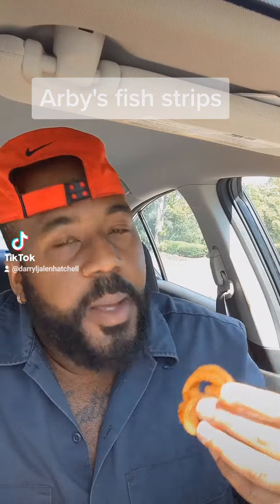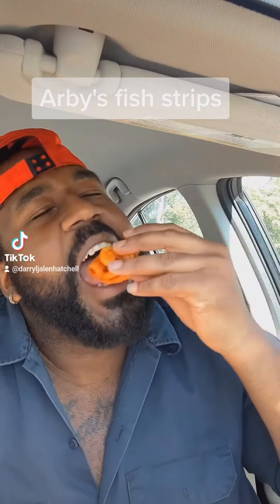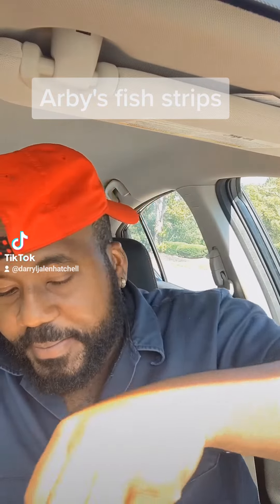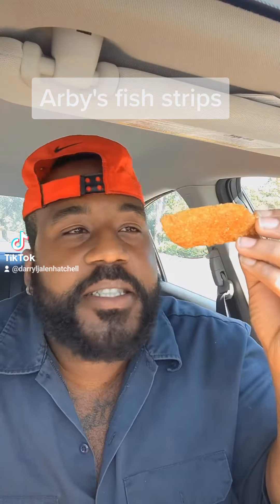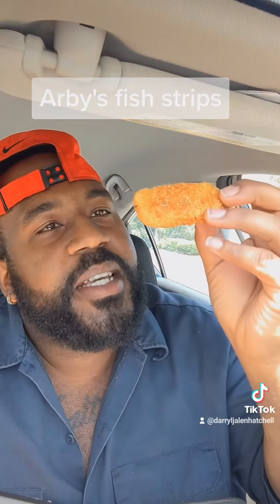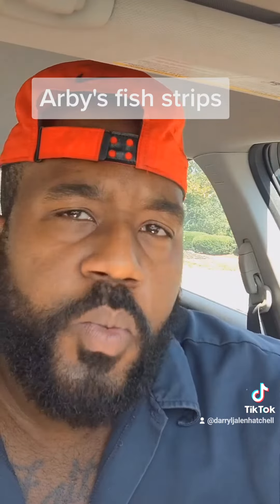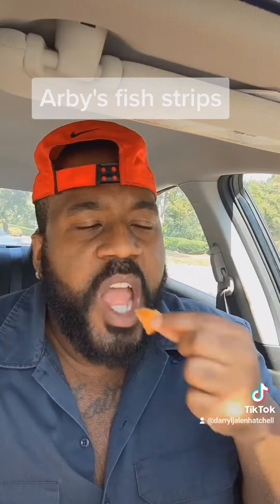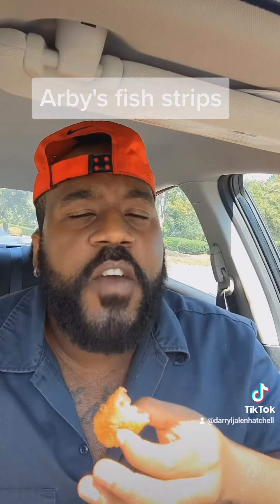Trying 🤯 Arby's fish strips for the first time❗❗❗